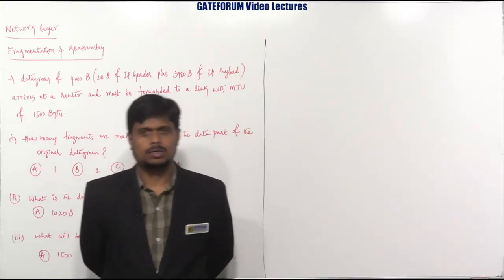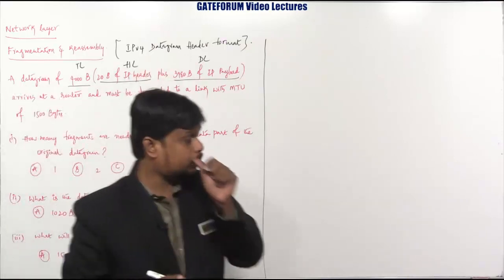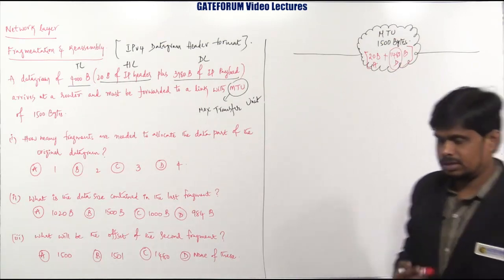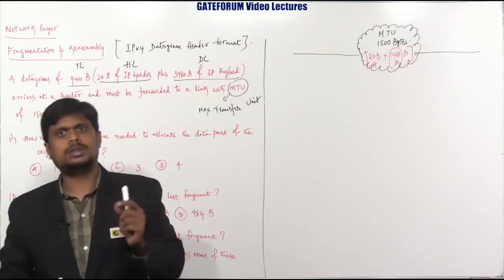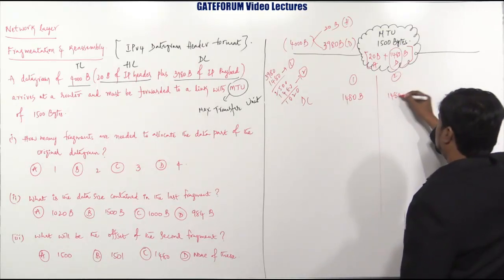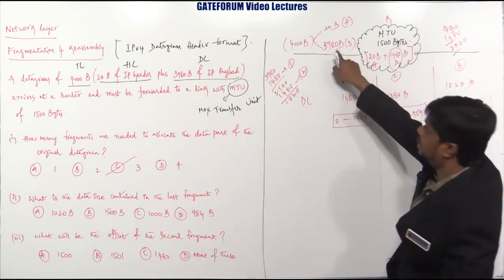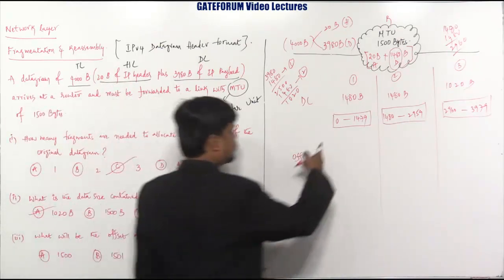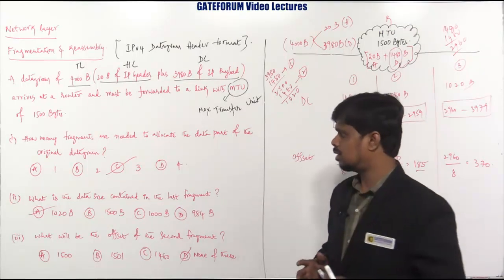Numericals on IPV4 Datagram Header Format I Computer Networks I Computer Science Engineering I GATE